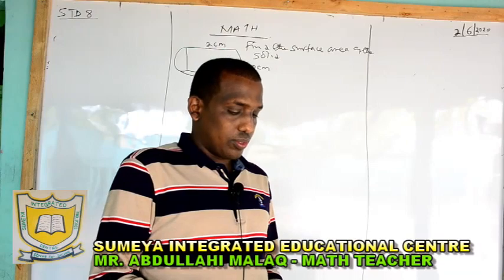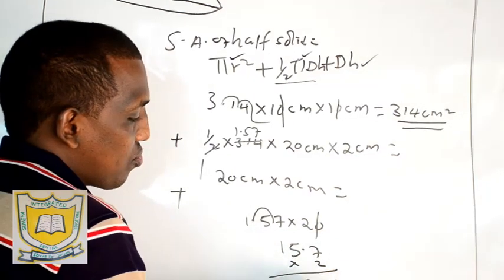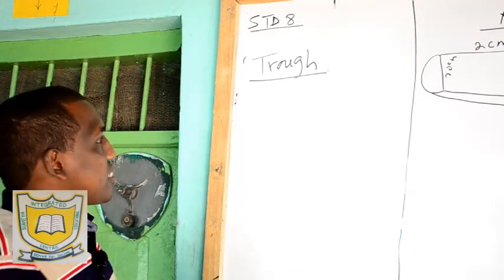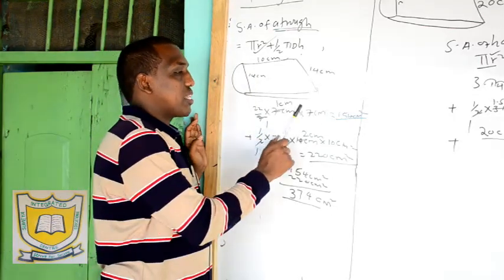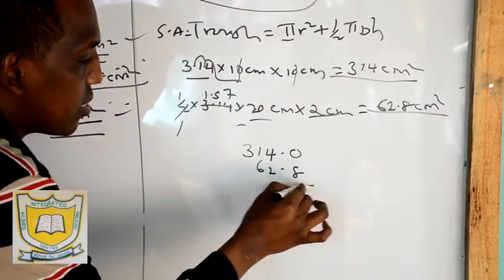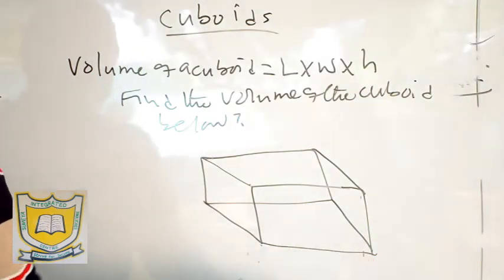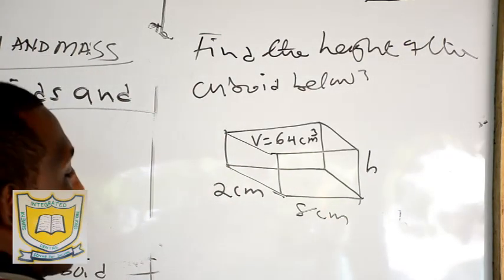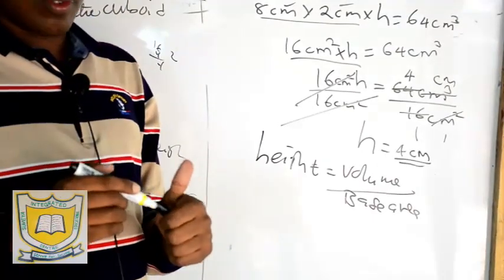S I E C MATH LESSON 20